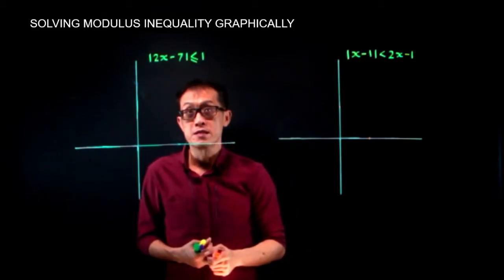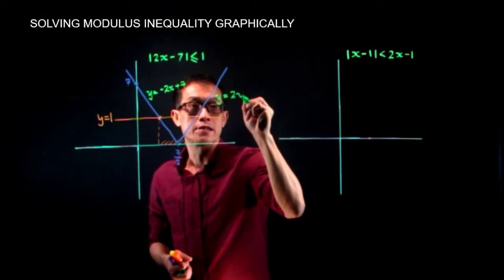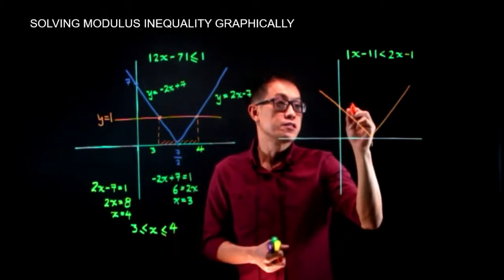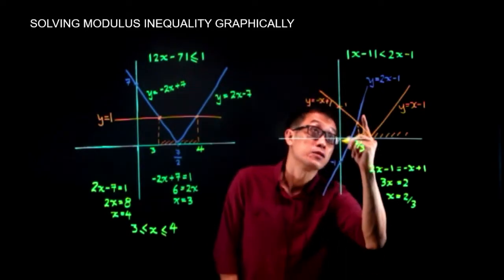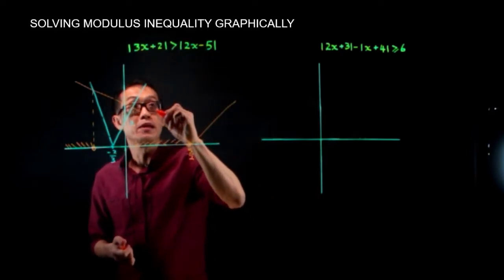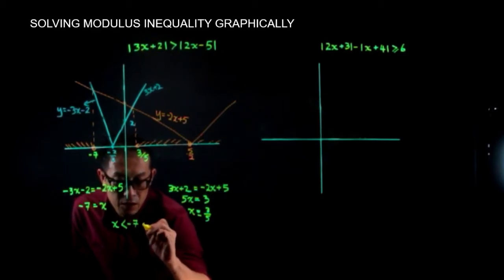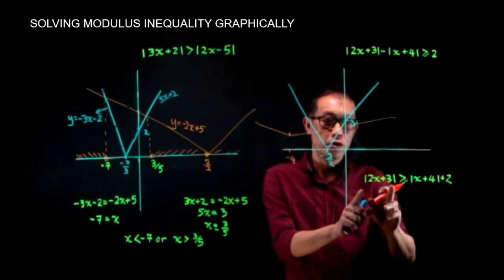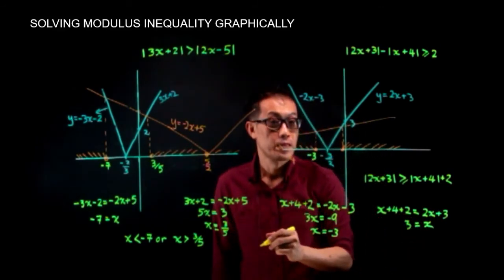SOLVING MODULUS INEQUALITY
In this video we describe how to solve inequalities involving modulus with the help of a sketch of the function.